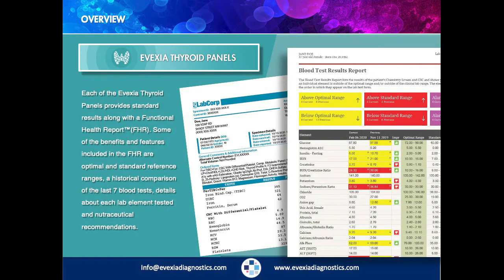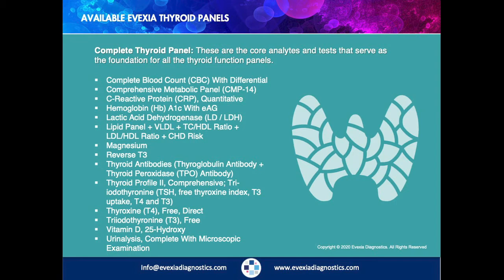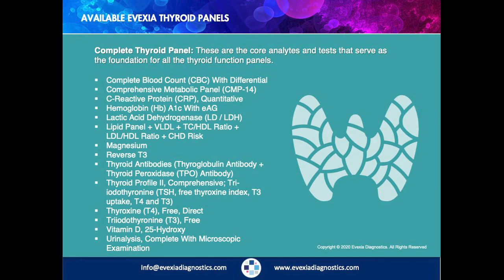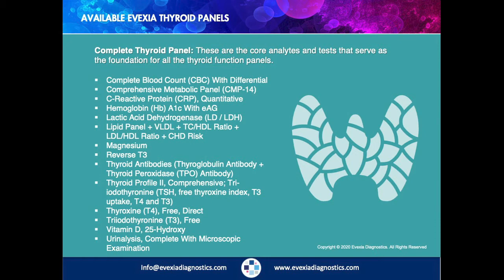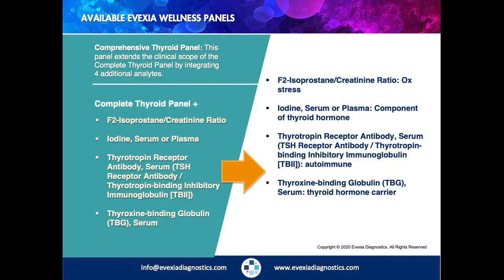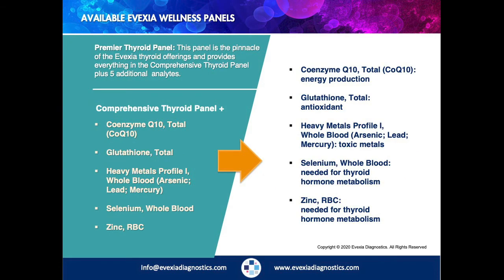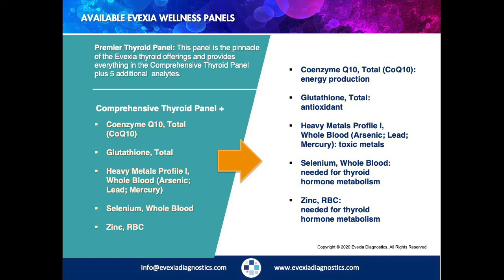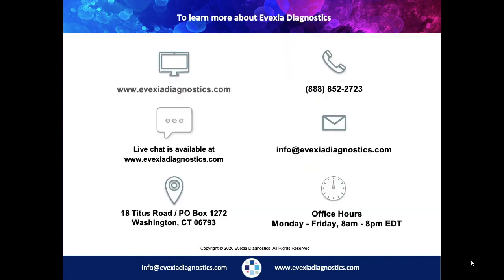Evexia Thyroid Panels - 2020 Overview